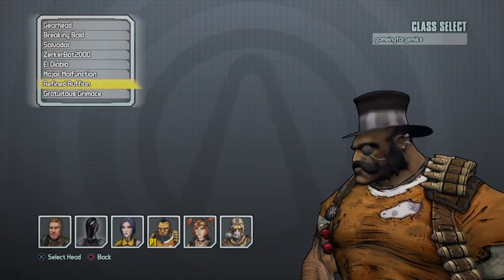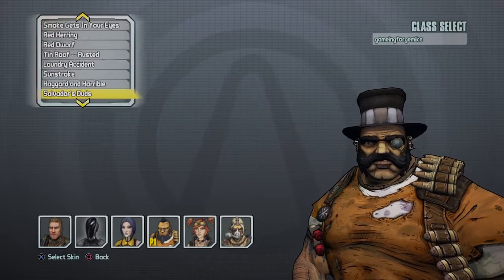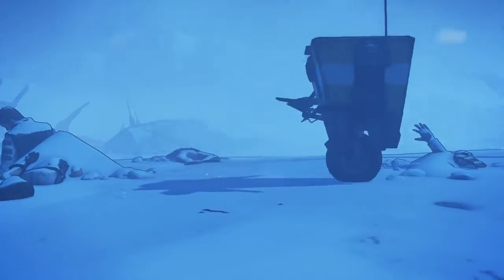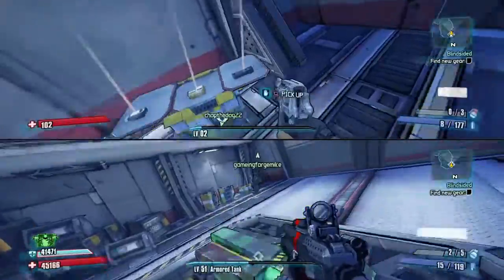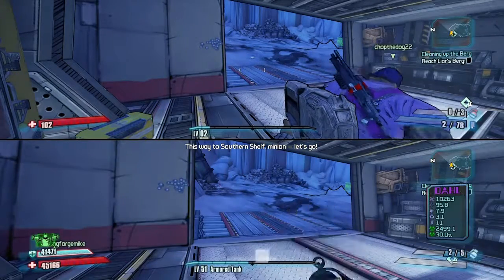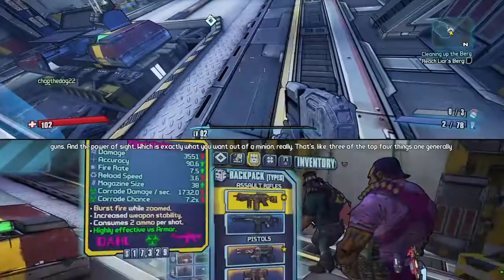GameingforgMike frist time playing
SHAREfactory™